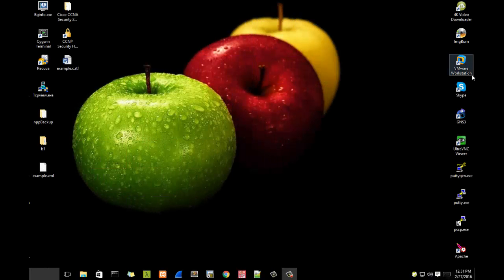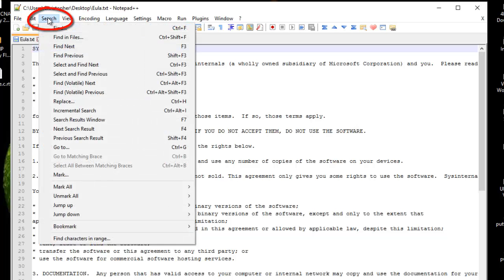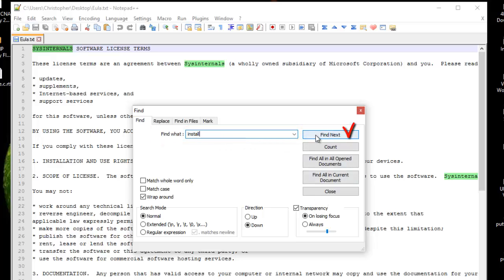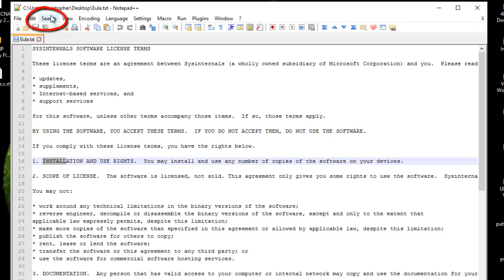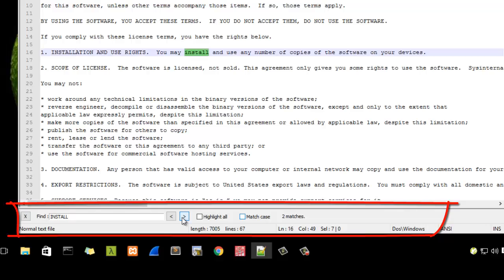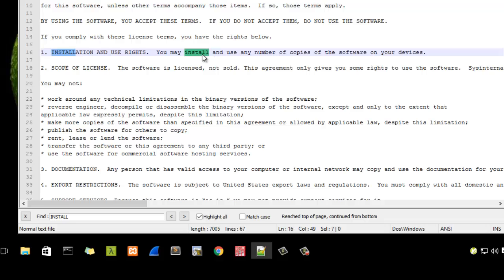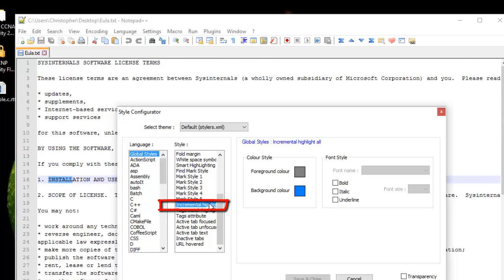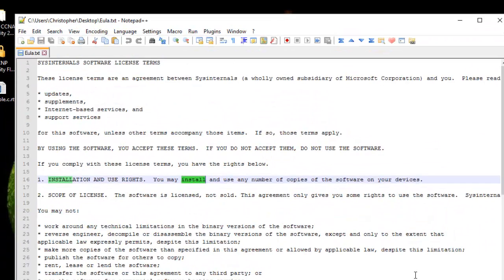Notepad++ How to use Incremental Search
In this video, I'll show you how to use the  Incremental Search feature in Notepad++.
The advantages of incremental search are :
- The search interface is dialog-less, all the input is in the status bar.
- The search begins as soon as the first character is typed
- If you mistype something, you'll know that immediately.
- Immediate search feedback alows you to adjust your search strategy in real time